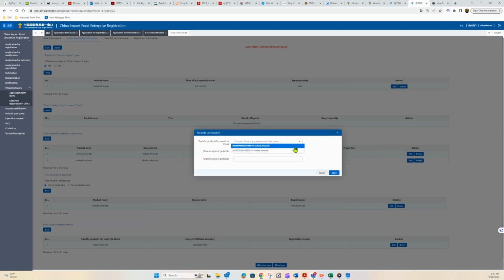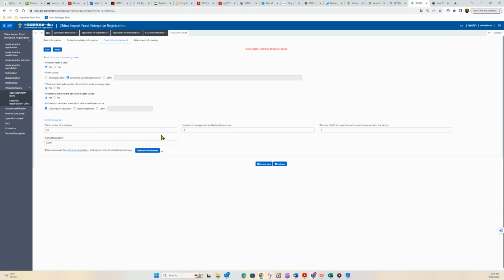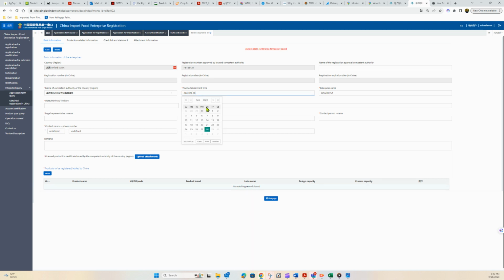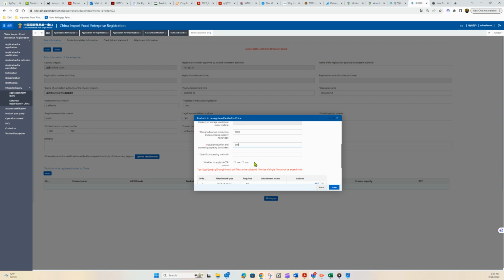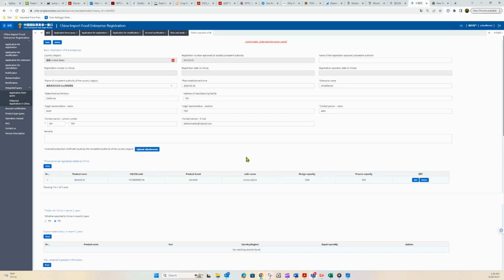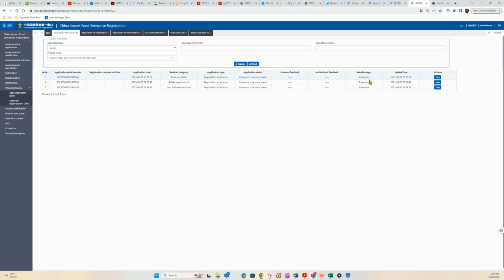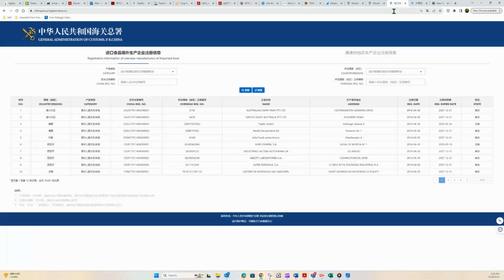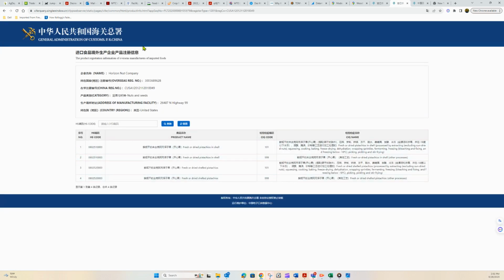Decree 248 Registration: Part 4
After FDA authentication, how to use the cifer query tool to look up facilities and their products registered with GACC and how to start Article 7 facility/product registration.

BACKGROUND
Decree 248 went into effect on Jan 1, 2022.  All food processing facilities and warehouses involved in exporting to China must register with GACC (China’s General Administration of Customs – Formerly CIQ). All food products that are exported from these facilities must be included under the facility’s GACC CIFER account/s.

Decree 248 set up different categories of food products based on China’s perceived risk levels throwing lower-risk products like raw nuts and seeds in with meat, dairy and seafood under its Article 7 group of commodities that require registration support from the foreign country’s competent authorities.  FDA is competent authority for raw nuts and seeds. All other commodities fall under Article 9 and can be self-registered using China’s cifer.singlewindow.cn portal.

Before US companies can register with China, it is important that they use their FDA Establishment Identifier number (FEI) as their US registration number (for nuts and seeds).  For Article 7 products, companies must first register using the FDA’s Export Listing Module (ELM) which is required to authenticate the facility’s new GACC CIFER accounts before they can start uploading mandatory information required to register.

It is important to note that facilities with one FEI number may end up with multiple GACC approval numbers which are based on the GACC commodity categories – eg:  raw nuts are under category 12, while edible oils are under category 6 (both Art 7) and processed nuts are under category 22 (Art 9).

US facilities should keep a computer folder with basic documents that will be needed to complete their GACC registrations including PDF copies of their business license, certain HACCP documents, processing flow charts for each commodity, copy of their signed/stamped enterprise statement, records of previous exports to China in metric tons, total processing capacities in metric tons, information on pesticide use (fumigants), affiliate/toll processing partners, and signed copy of GACC’s self-assessment checklists. GACC approval numbers need to be included on the labels of the products being exported to China. Therefore, each firm needs to keep track of these GACC accounts/PWs, etc.